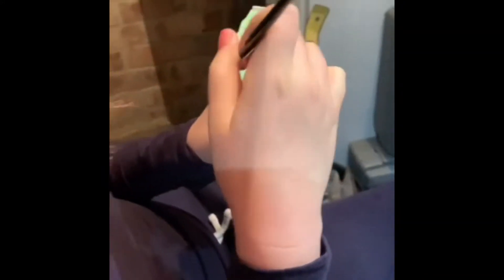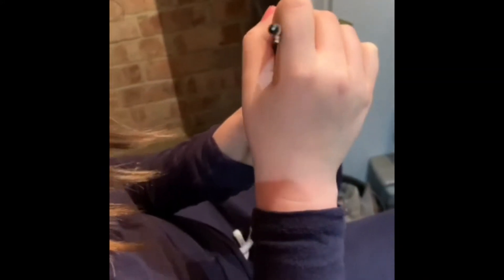8yr old paints her Tomy afx nascar g+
Ella paints her present! Watch the video to find out how it turns out!

All videos are made on my IPhone X, using the IMovie App for editing. All music and sound effects are on license from Apple for public use (specifically in this case YouTube). All videos are made by myself and feature myself, family, and friends who all agree to be in the videos.
If you want more content you can find is on Instagram @scorpus_flex